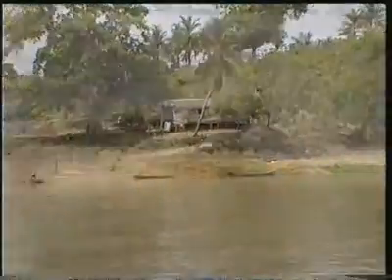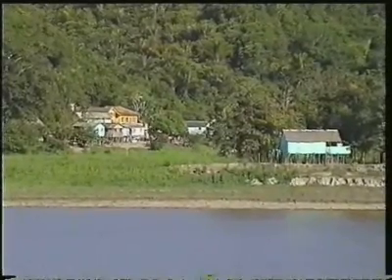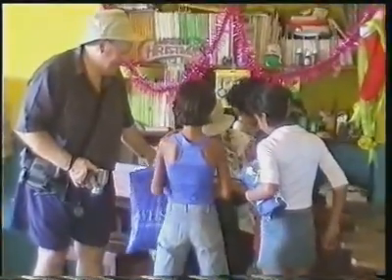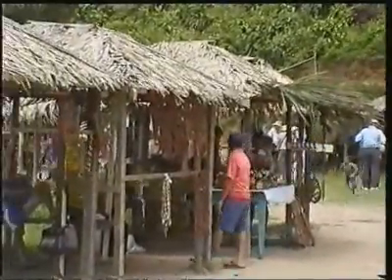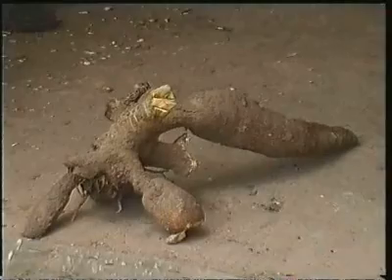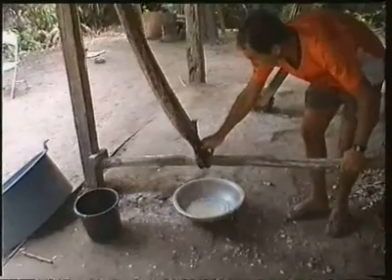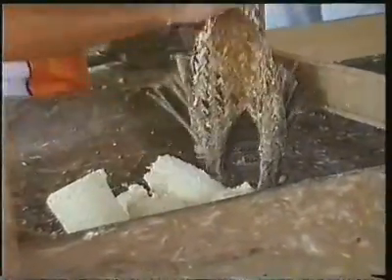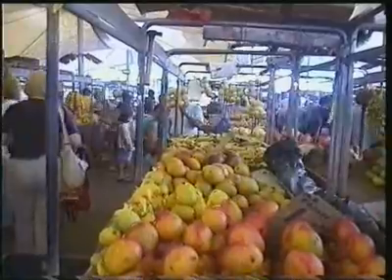Manioc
Travelogue about Brazil by John Sawyer.
Winner of the Gloucester Cine and Vdeo Club Documentary Competition 2007